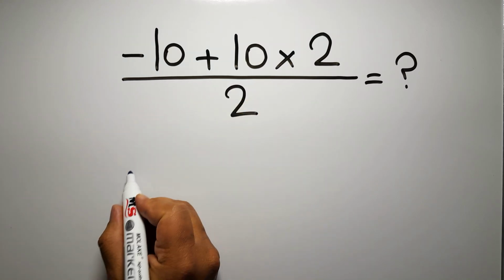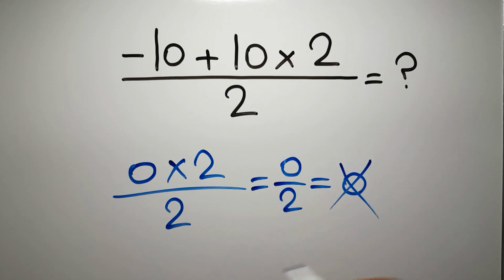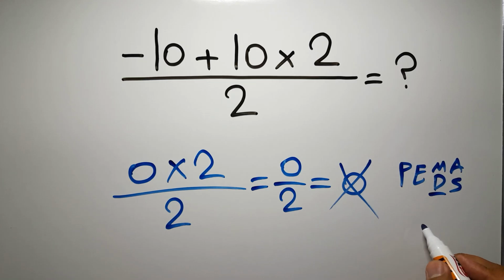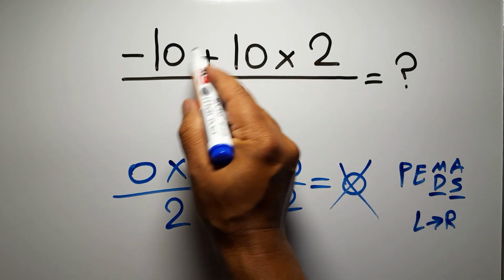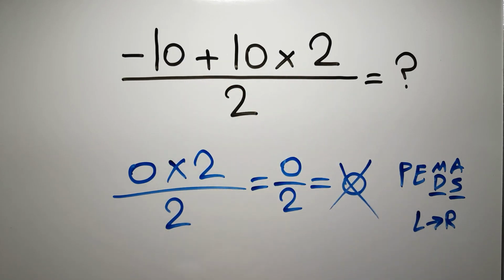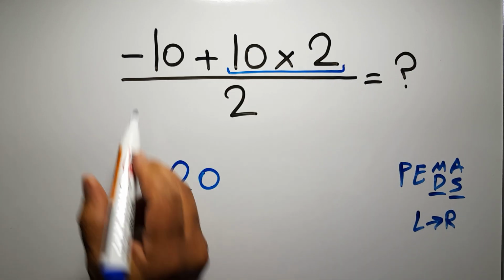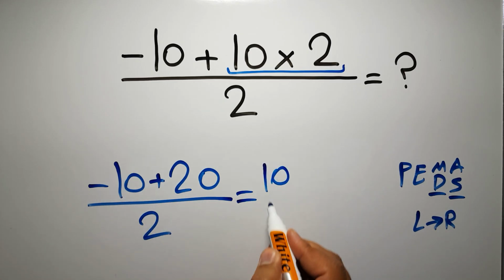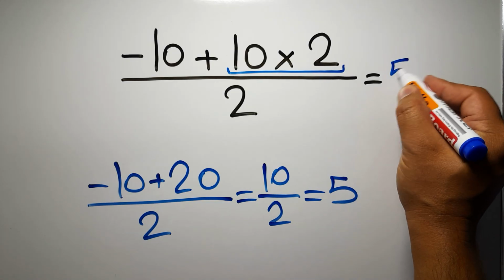Maybe 1 in 10 People Can Solve This Math Problem